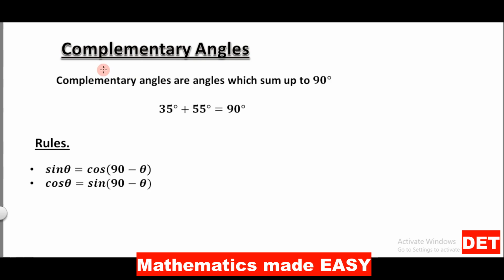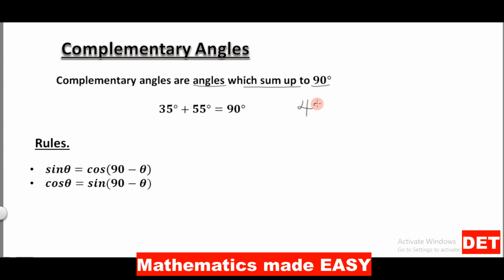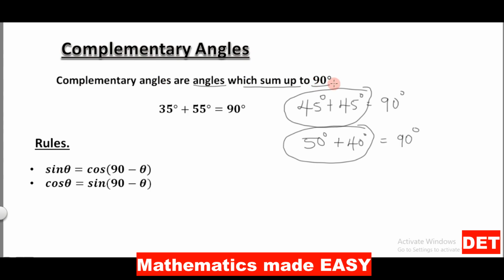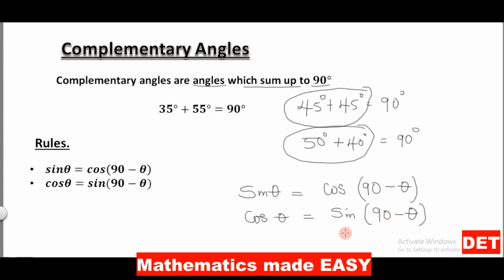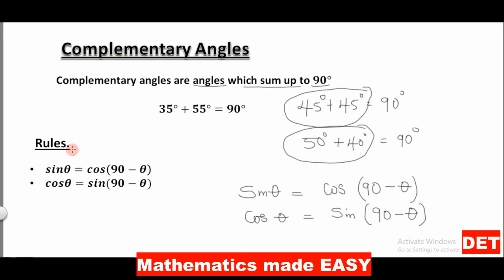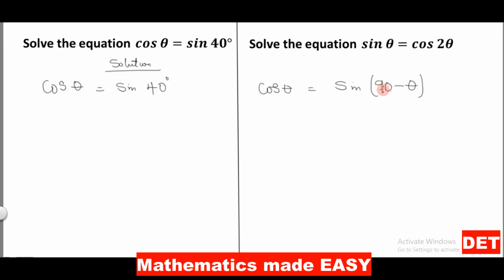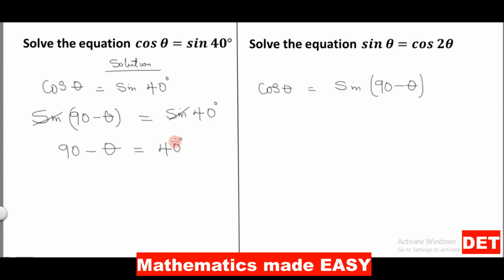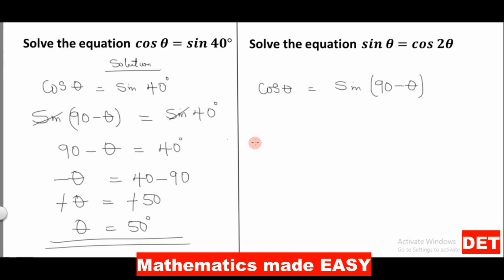Complementary angles 1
Complementary angles are angles which sum up to 𝟗𝟎°
examples are 𝟑𝟓° and 𝟓𝟓°
𝟑𝟓°+𝟓𝟓°=𝟗𝟎°

Rules.
1. 𝒔𝒊𝒏𝜽=𝒄𝒐𝒔(𝟗𝟎−𝜽)
2. 𝒄𝒐𝒔𝜽=𝒔𝒊𝒏(𝟗𝟎−𝜽)